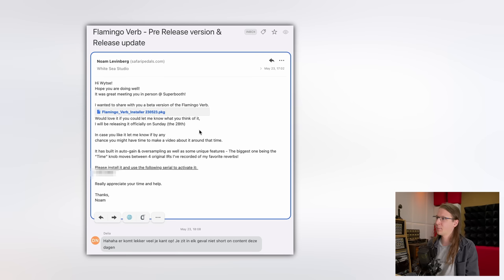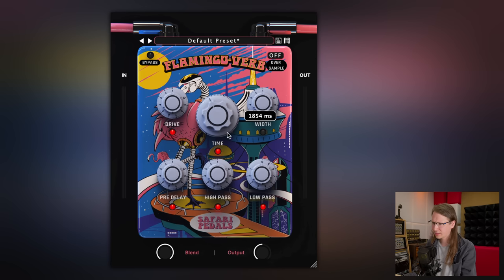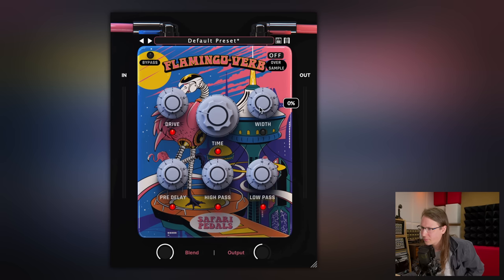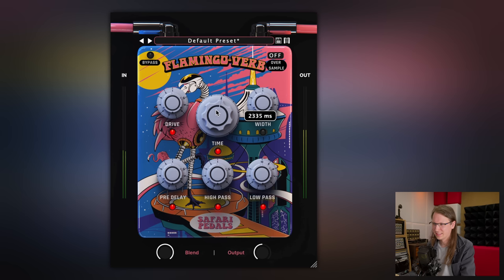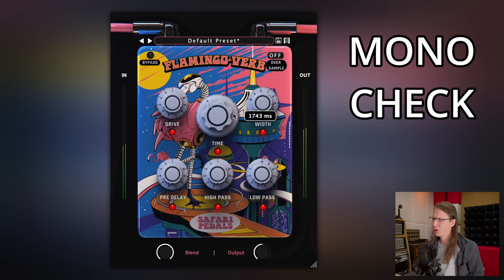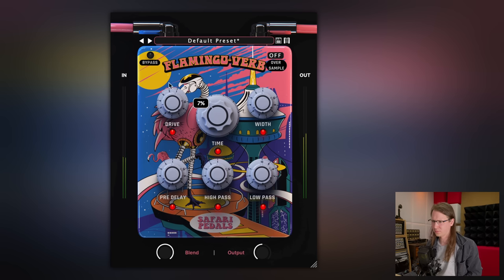Is THIS the PERFECT REVERB!? || Safari Pedals Flamingo Verb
(direct link)

INDEX:
00:00 Intro
00:19 Everything I know
02:29 Testing
05:57 How many reverb control is enough?
07:12 The importance of a demo